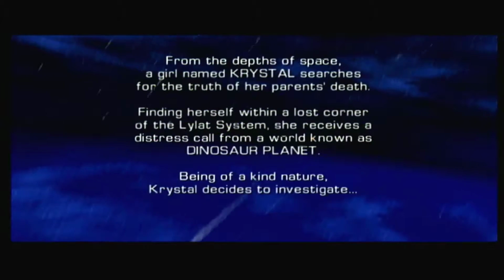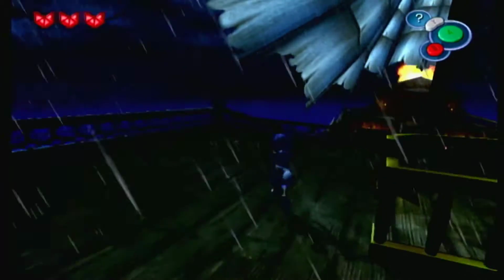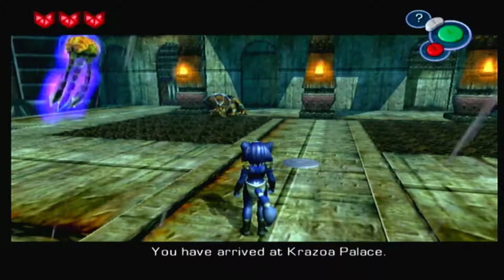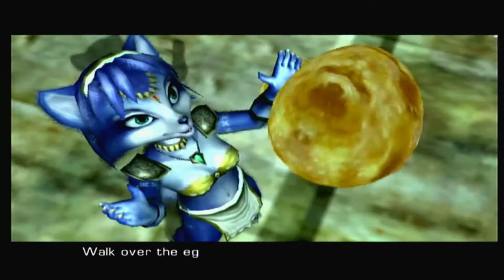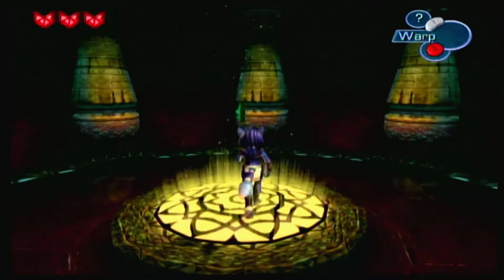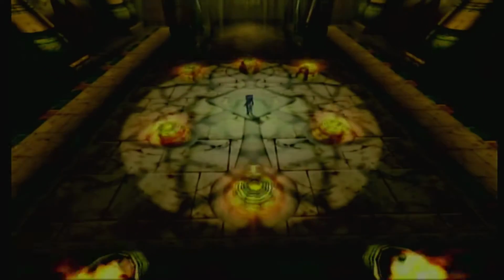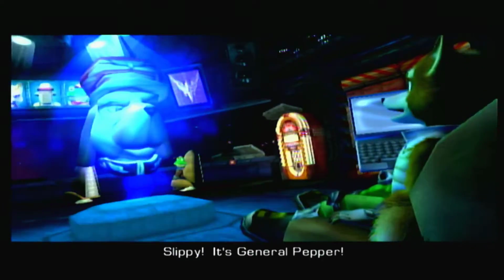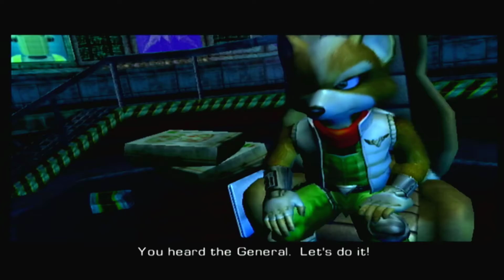Star Fox Adventures Episode 1 - K.O. Krazoa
We begin our adventure in the world of Star Fox! Meet Krystal, a vixen in search for the truth of her parents' death. However, instead of finding the answers she is looking for, she stumbles onto something else entirely...

Hey, everyone! Just wanted to give you some insight into my channel. I love video games, but I also like to teach others about areas that might be slightly more obscure. I play a game if I enjoy it, but also if I feel like I can give a better experience then others on YouTube.